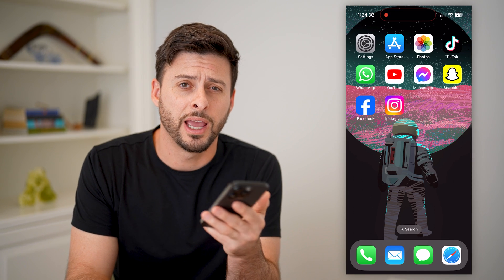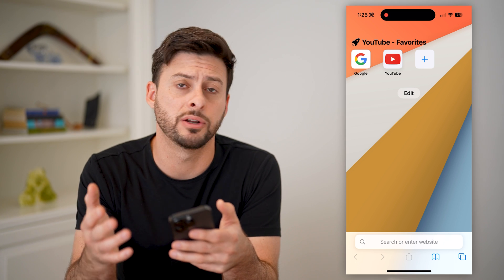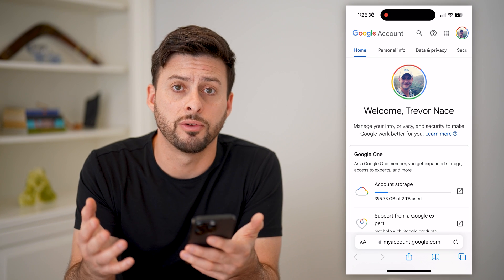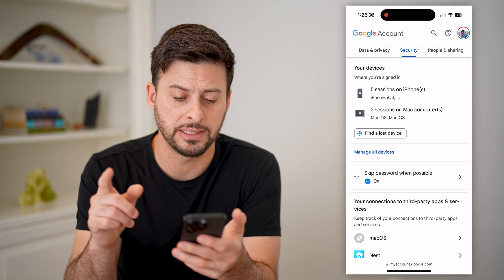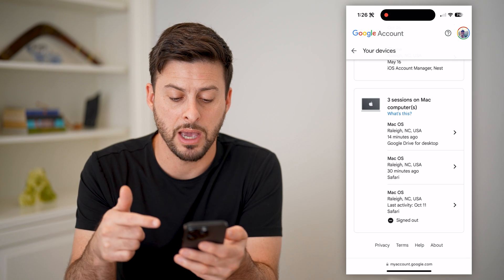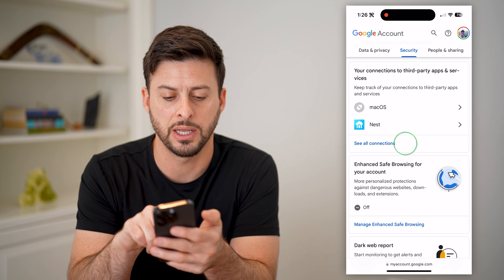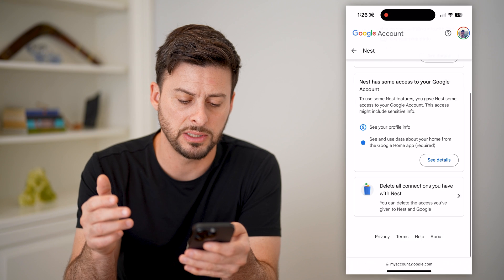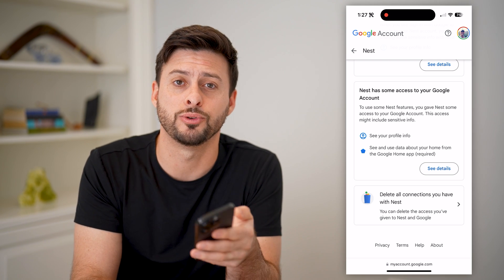How To Check Devices Logged Into Your Email